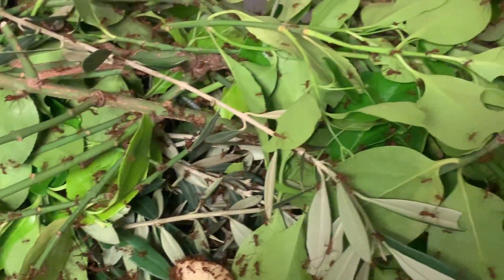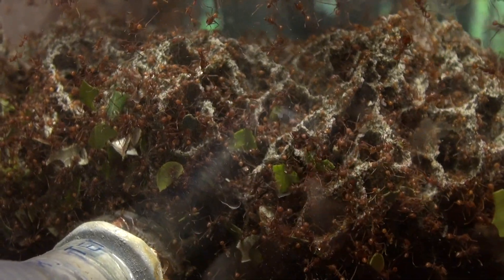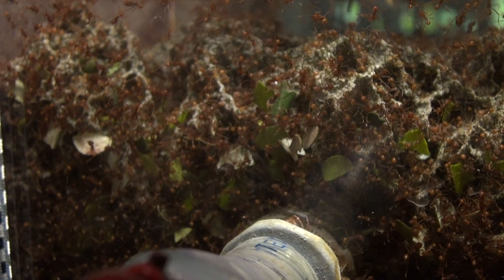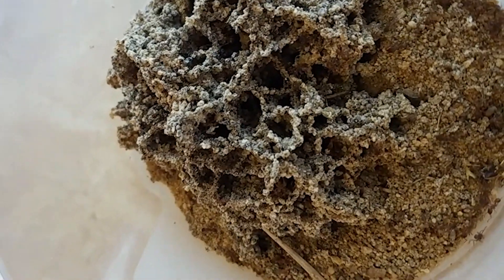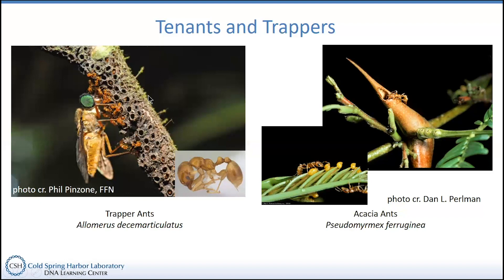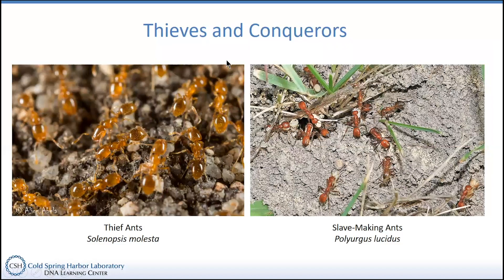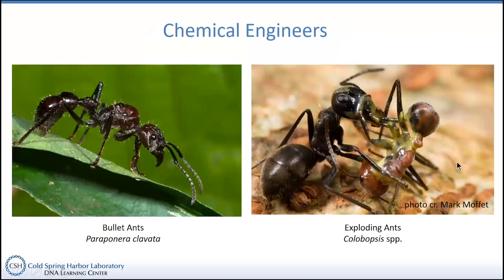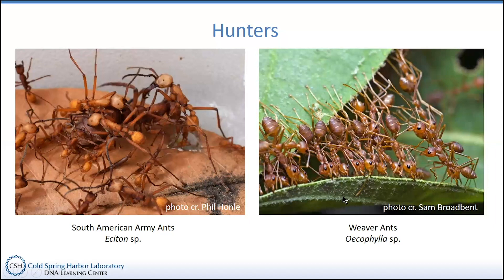Backyard Bugs: The Amazing Ants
Ants are seemingly insignificant creatures, often regarded as pests. Yet, beneath our feet, they form huge societies with complex social dynamics that play an important role in our ecosystem. From our own backyards to exotic locations across the globe, ants demonstrate some of the most interesting behaviors and adaptations found in nature! Join Long Island Aquarium and DNALC Entomologist Jeff Petracca to learn about some of the most unbelievable ant species, and why these tiny creatures are worth a closer look!